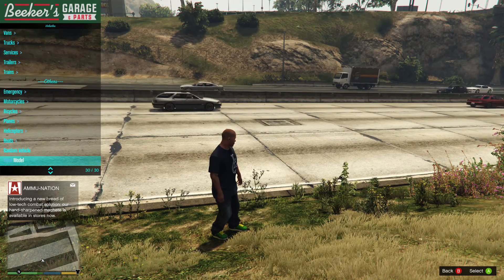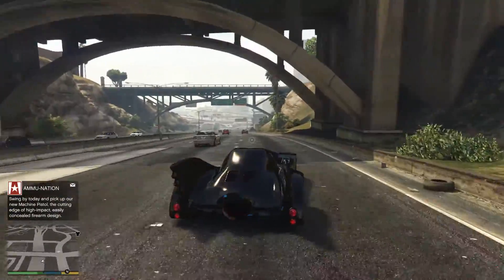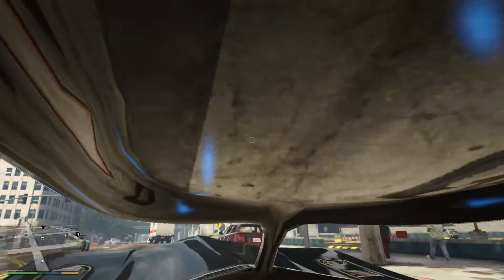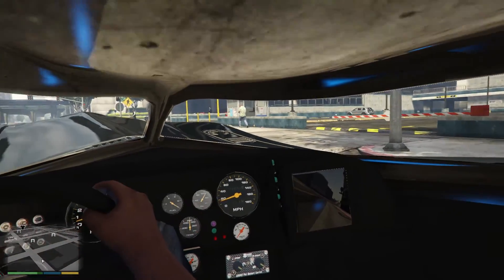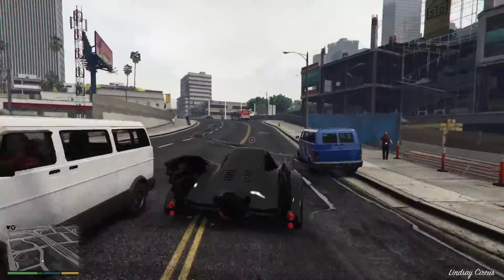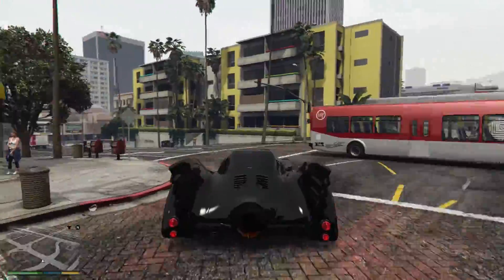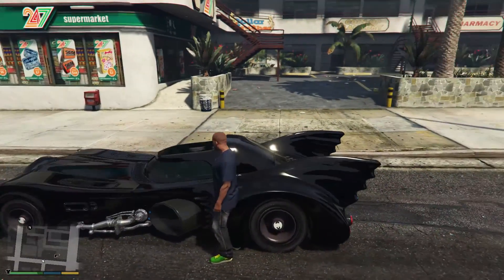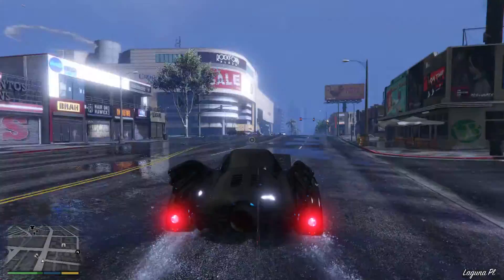BATMOBILE | GTA V PC MODS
Taking this sexy vehicle out for a spin!